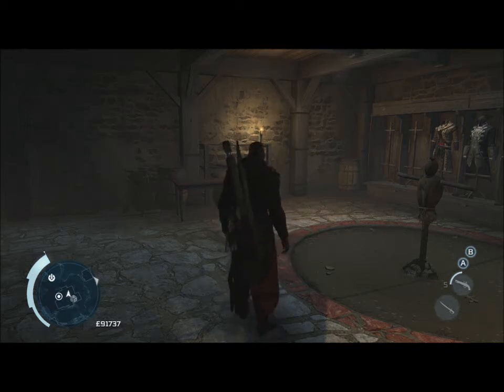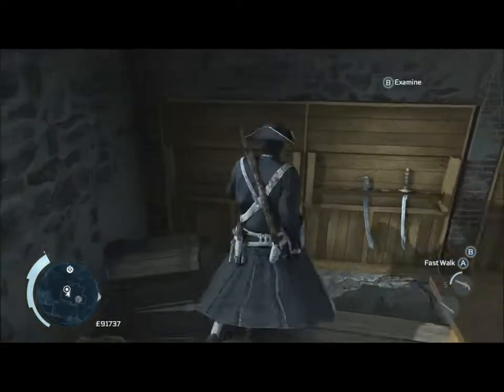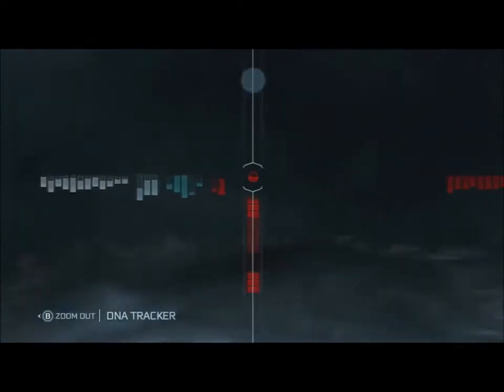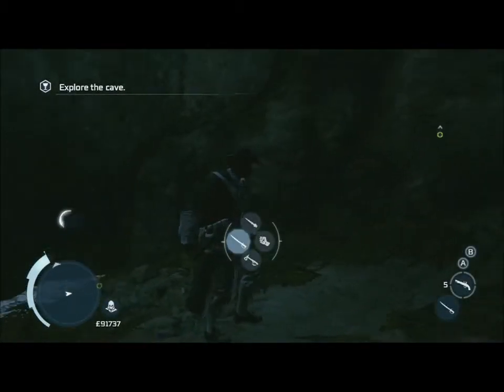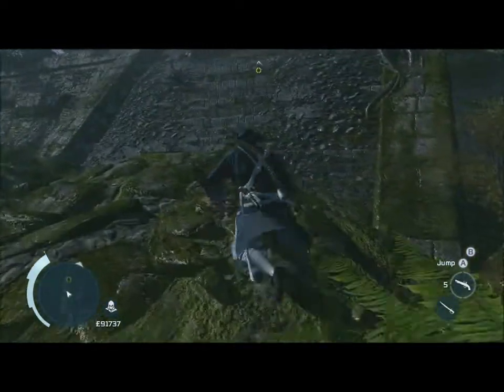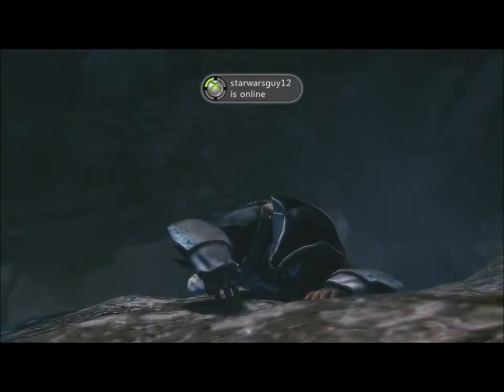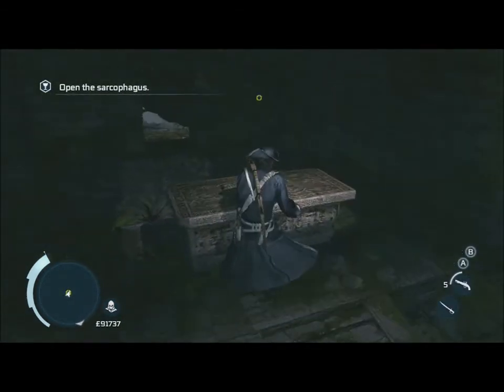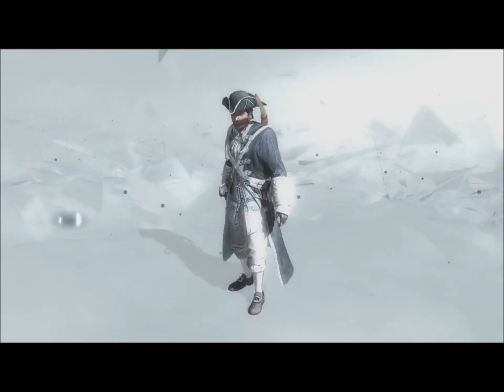Myan Temple Assassins creed 3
Check out CrowdUK they are awesome